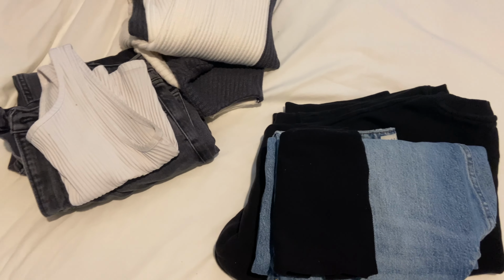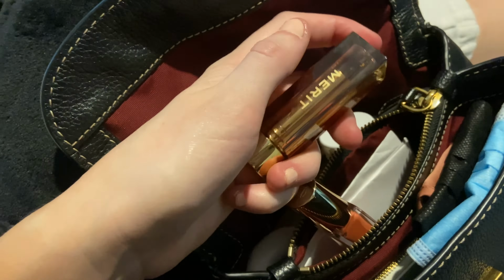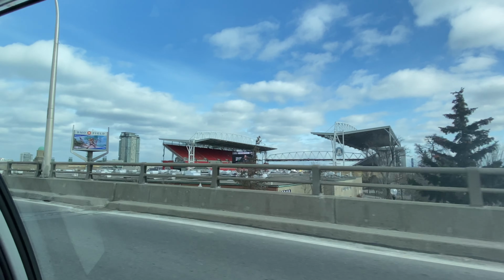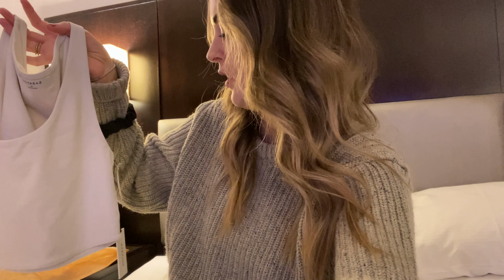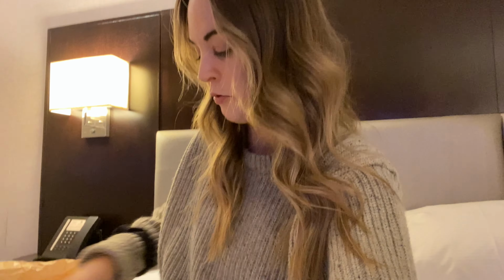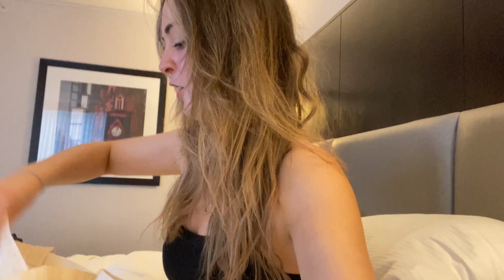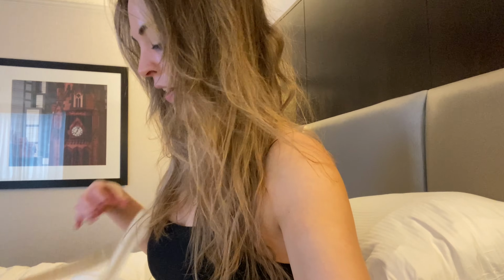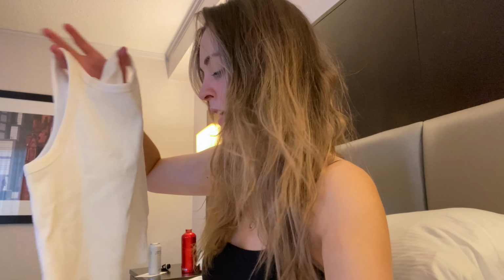📍TORONTO TRIP VLOG: Where to Stay, Cute Spots, Raptor's Game & more | vlog #30 | morgan berna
How did it work out that vlog #30 is for my 30th birthday trip? Thanks, YouTube gods. Anyway, Ben and I spent a week in Toronto and it was so much fun. Have you wondered what to do in Toronto? Here's how we spent our first trip there. We explored a lot of the downtown, went up the CN tower, went to a Raptor's game, etc. It was a blast. Here's hoping I'll be making more travel vlogs soon!

In this vlog:
-Where to stay in Toronto
-Where to shop in Toronto
-Cute cafes and cocktail bars in Toronto
-How I packed for the trip